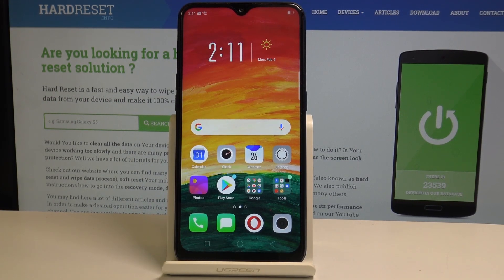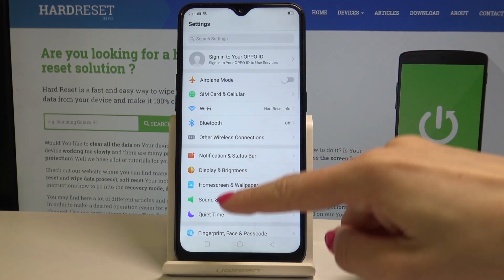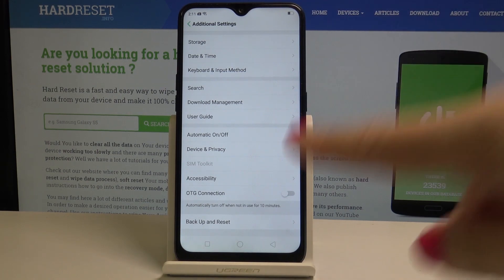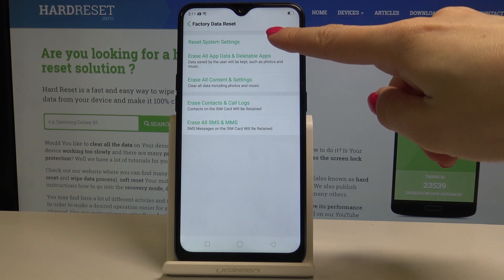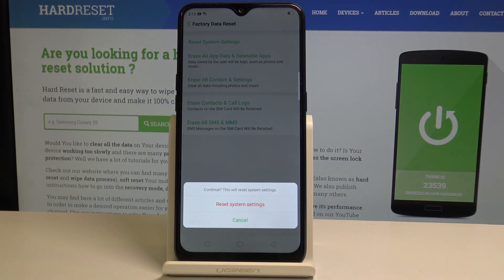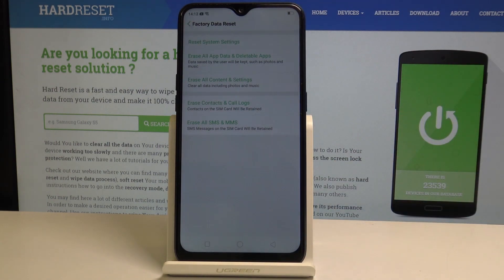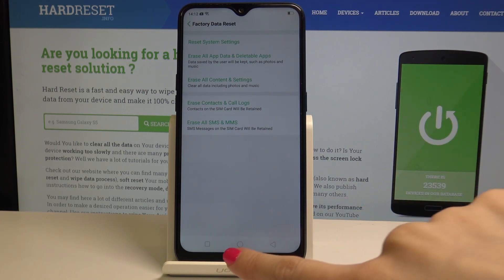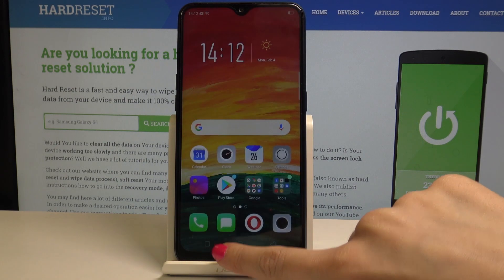How to Factory Reset OPPO AX7 - Restore Defaults / Wipe Data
Do you want to delete all personal data from your device? Check out our video to do Factory Reset on your OPPO AX7. Open hidden OPPO settings and simply choose Wipe Data/ Factory Reset and do it by yourself.

How to hard reset OPPO AX7? How to factory reset OPPO AX7? How to master reset OPPO AX7? How to format OPPO AX7? How to restore factory OPPO AX7? How to restore OPPO AX7? How to remove data on OPPO AX7? How to delete data in OPPO AX7? How to remove personal content in OPPO AX7?